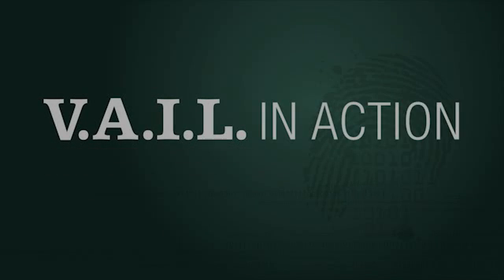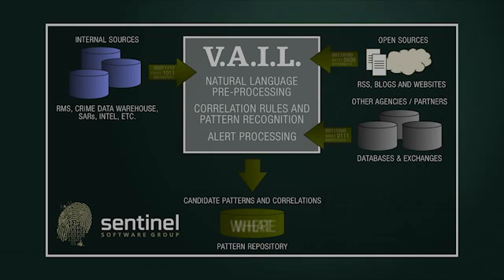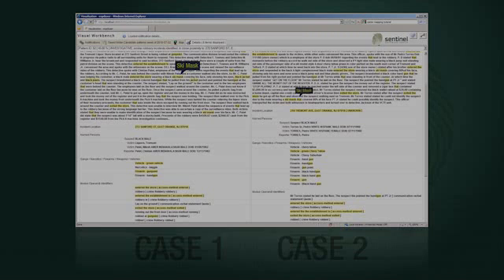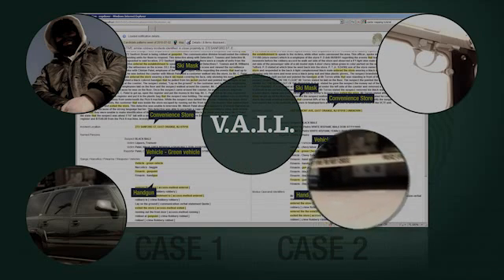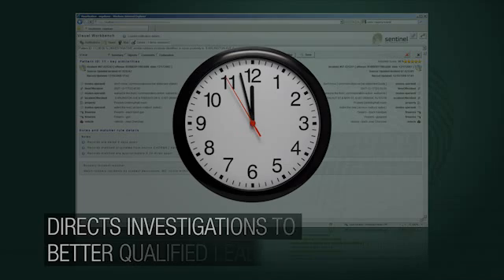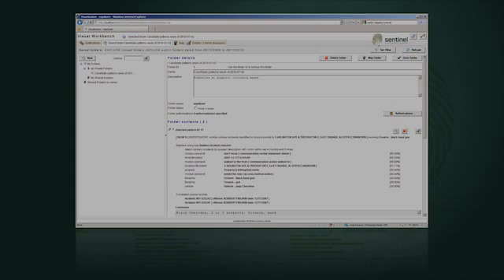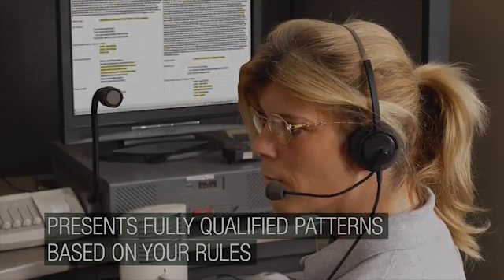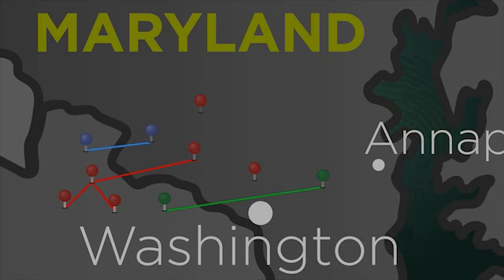V.A.I.L. Pattern Recognition Engine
Sentinel Software Group present  Virtual Analyst Intelligence Logic (V.A.I.L.) Pattern Identification engine.  V.A.I.L. can detect crime patterns and behavior in both structured and unstructured data.